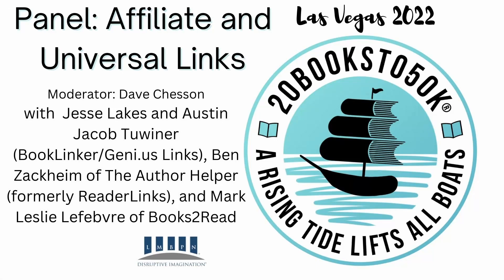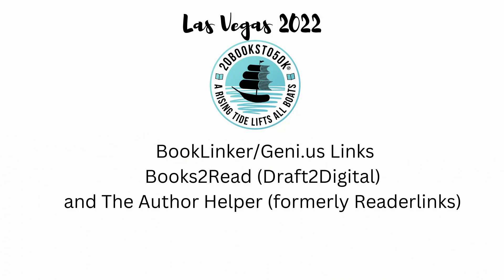20Books Vegas 2022 Day 2 - Affiliate and Universal Book Links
Panel - Affiliate and Universal Book Links

Speaker: Dave Chesson, Jesse Lakes, The Author Helper, Books2Read, Austin Jacob Tuwiner

Description: Panel: Affiliate and Universal Book Links moderated by Dave Chesson with Jesse Lakes (BookLinker/Geni.us Links) and The Author Helper (formerly ReaderLinks), and Books2Read (Draft2Digital)

Bio: Dave Chesson
Dave Chesson is the creator of Kindlepreneur.com, a website devoted to teaching advanced book Marketing. He’s also the founder of Publisher Rocket, a book marketing software, and Atticus.io, a book writing and formatting software.